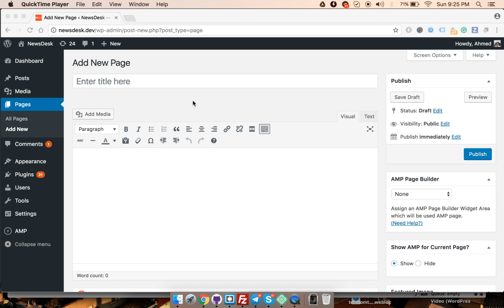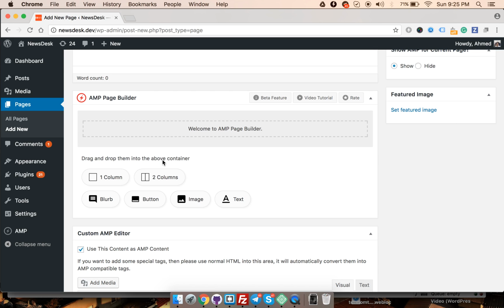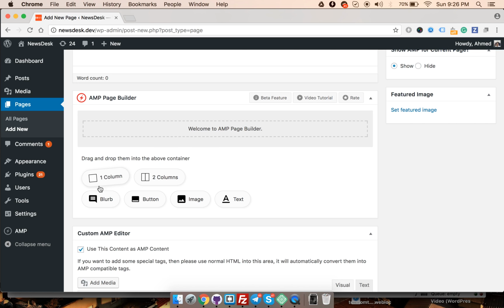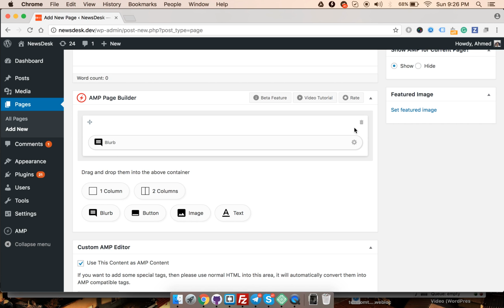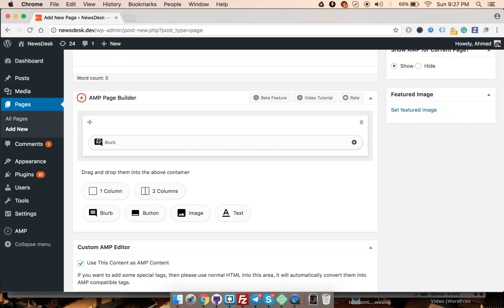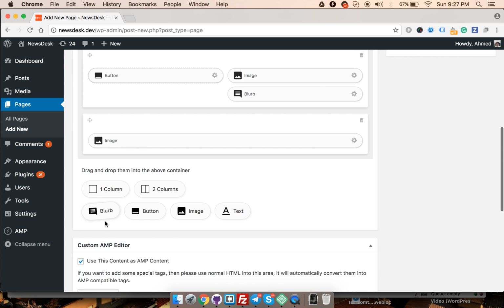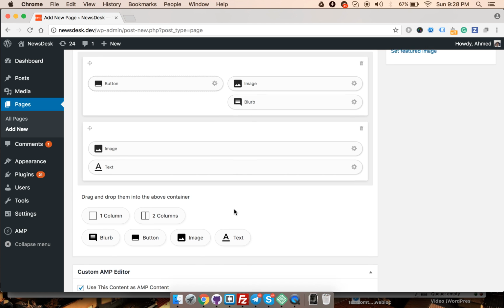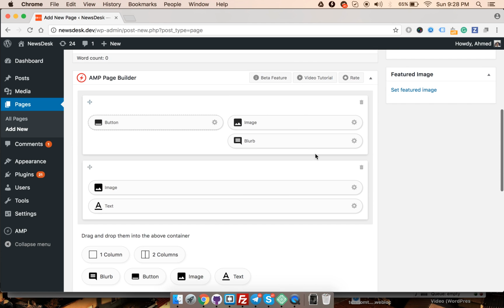Page Builder for AMP (Introduction)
What is AMP Page Builder and how to use it video tutorial.